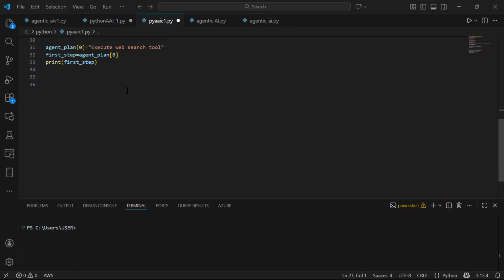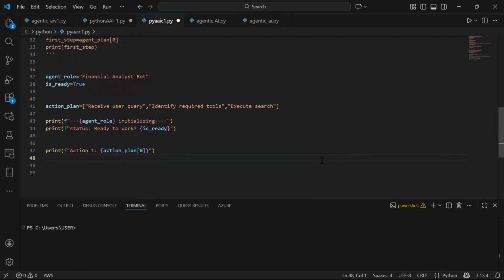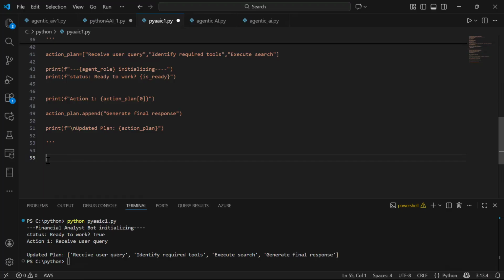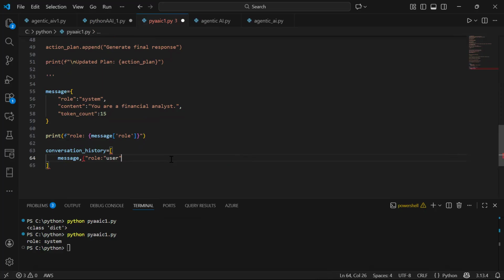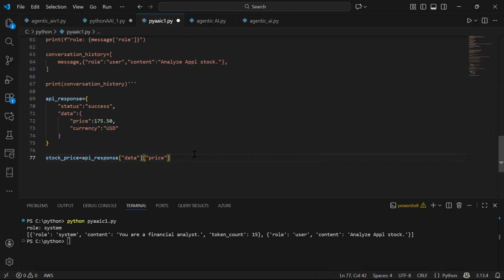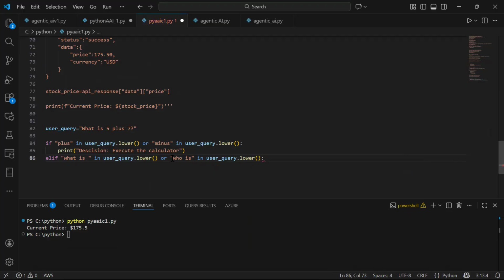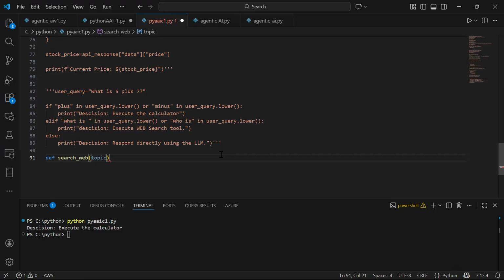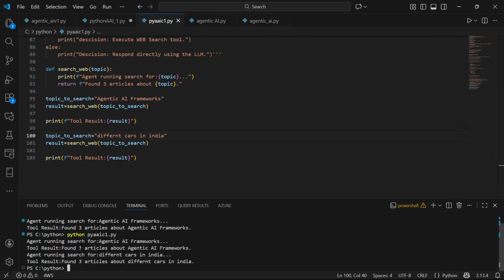Agentic AI Class 2: Python Dictionaries, Control Flow, and Creating Your First Agent Tools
Welcome back to our Agentic AI series! In Class Two, we move beyond basic data storage to build the core mechanics of an intelligent Agent: communication, decision-making, and world interaction.

We will show you exactly how Agent frameworks use essential Python structures to accomplish complex tasks. Master these topics, and you can build your first working agent.

Key Concepts Covered (The Agent's Core Mechanics):
Dictionaries (The Agent's Communication Language): Why Dictionaries map directly to JSON—the universal format for LLM API messages (role, content, tokens). We demonstrate accessing nested data in API responses.

Control Flow (The Agent's Decision Engine): Using if, elif, else statements for logical decision-making, specifically demonstrating how to implement Tool Routing (choosing between the calculator or web search).

Functions (Creating Reusable Tools): Defining Python functions as reusable Tools the Agent can call in the real world (e.g., def search_web(topic)). We explain the role of the return statement in feeding results back to the Agent's reasoning loop.